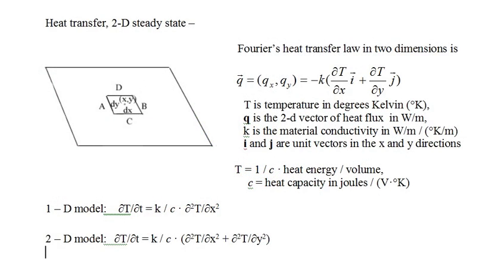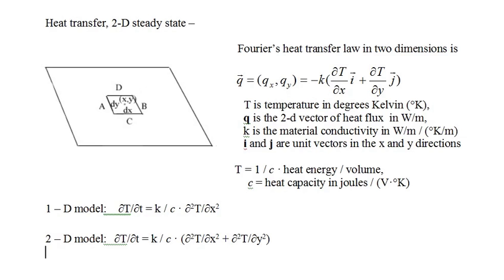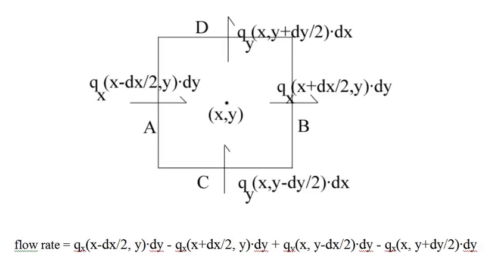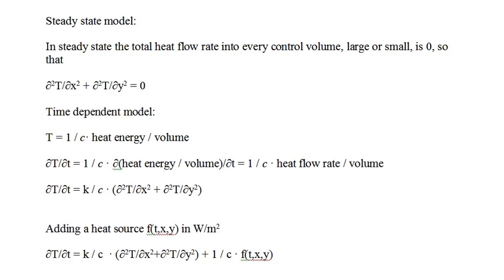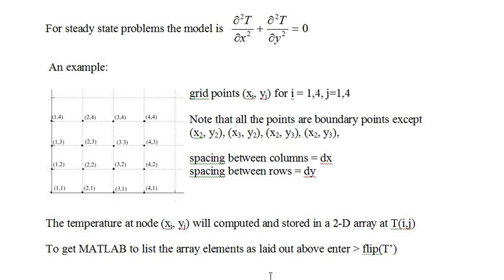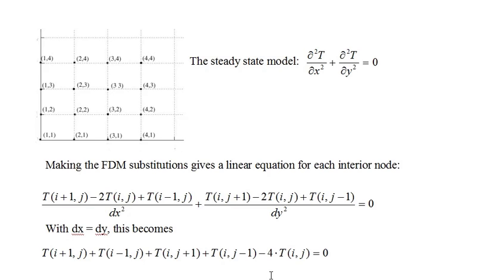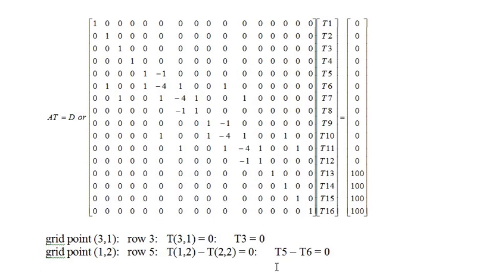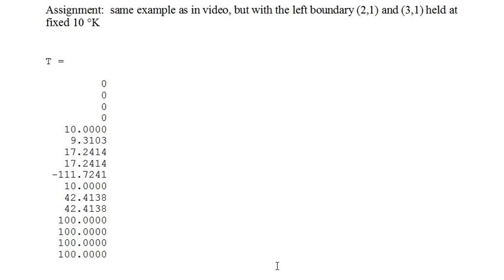MMCC II #03 - 2-D Steady-state Heat Transfer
Heat transfer analysis using the finite difference method - 2-d steady state problems.